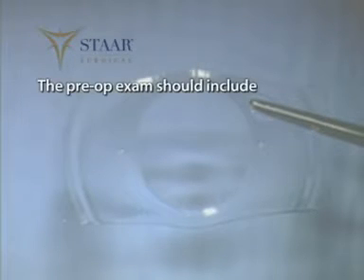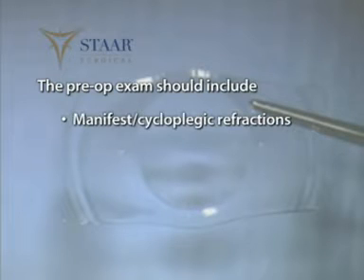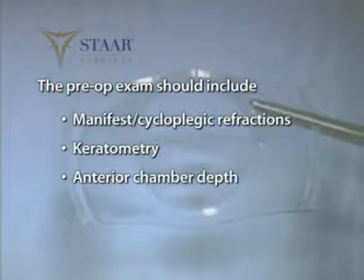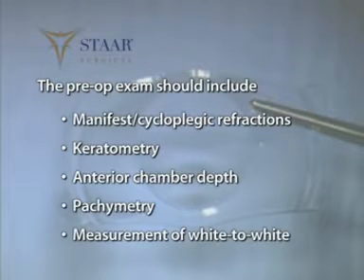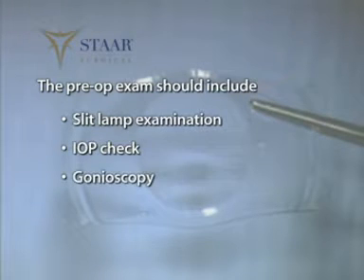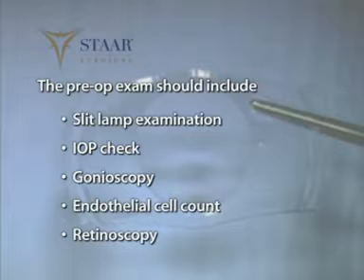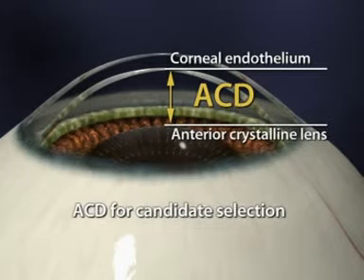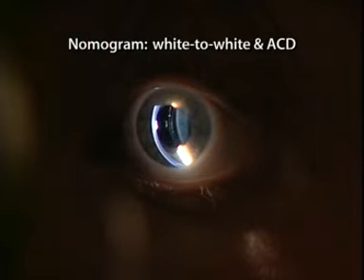1 Preoperative Planning